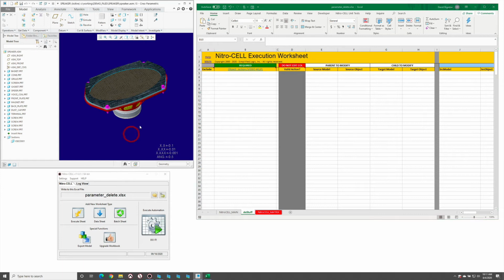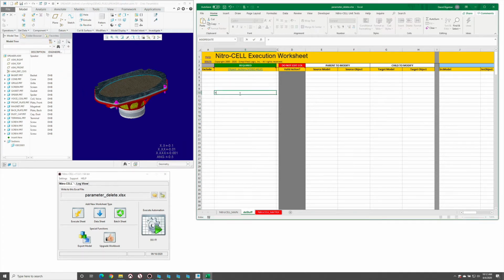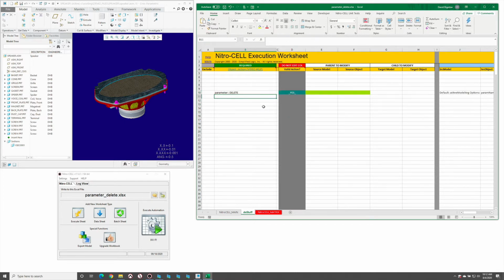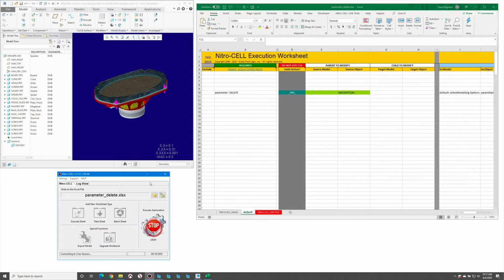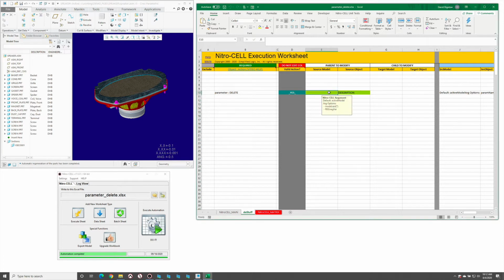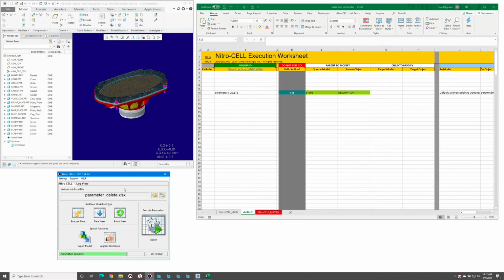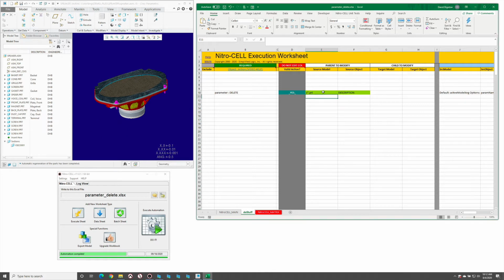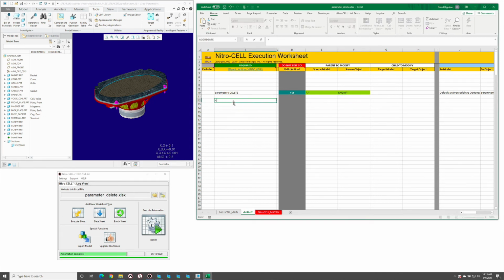parameter : DELETE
How to delete parameters in Creo Parametric Models using Excel by active model, model name or wildcard matches by model and/or parameter name.